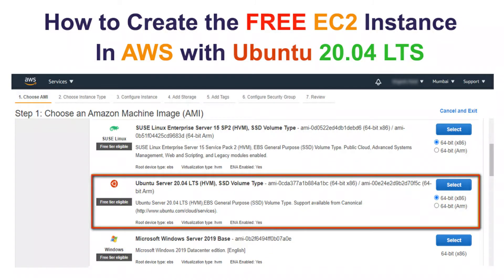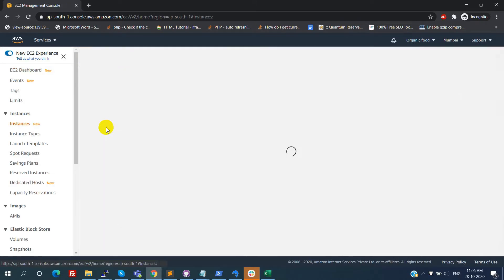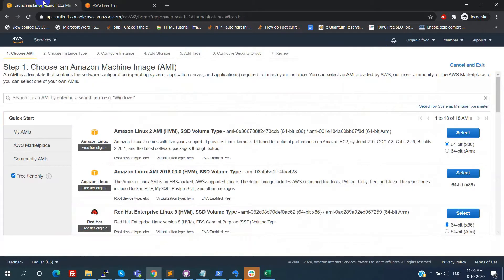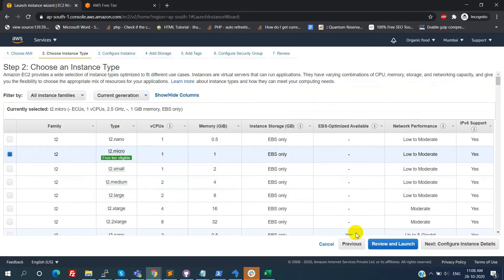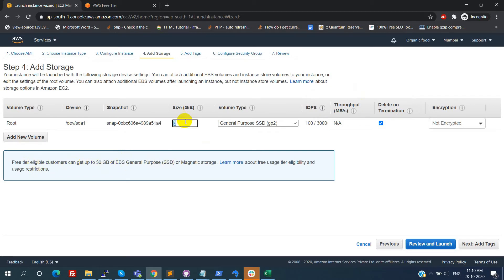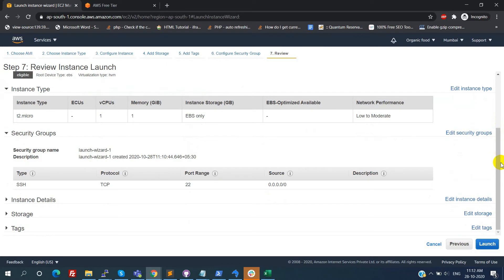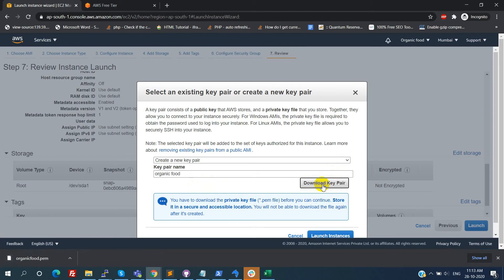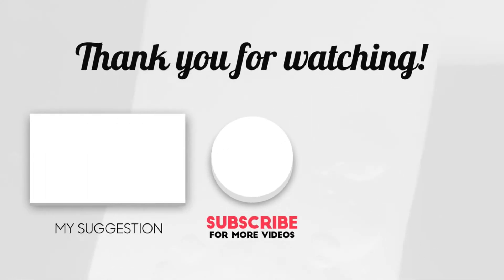How to create FREE EC2 Instance in AWS with Ubuntu 20.04 LTS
In this video, We will show you How to create FREE EC2 Instance in AWS with Ubuntu 20.04 LTS. It will be 12 months free tier account.

Some useful AWS Articles:
- Getting Started